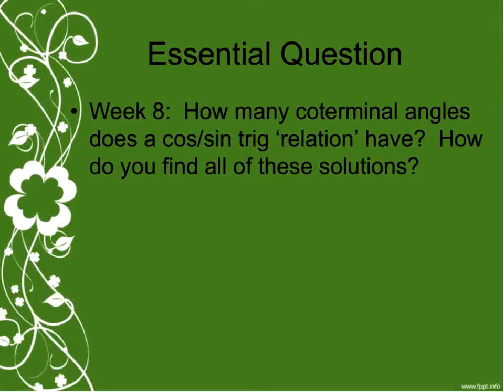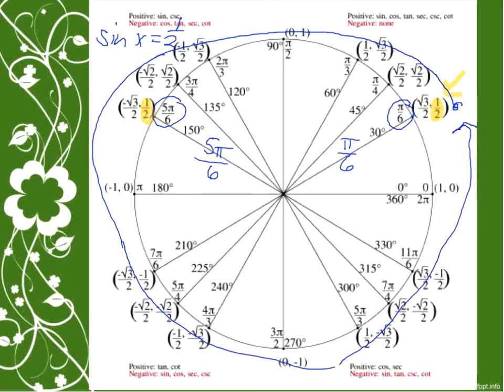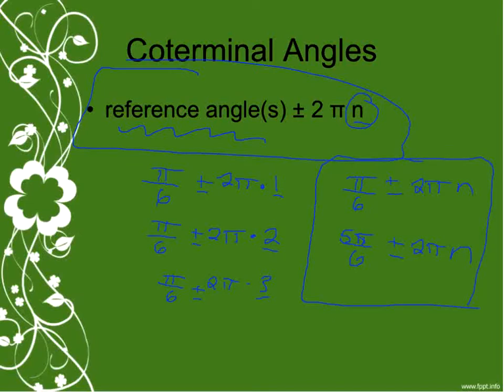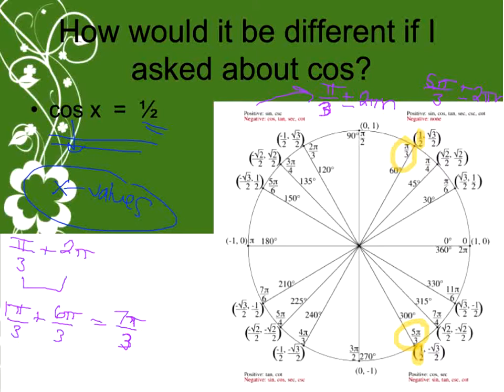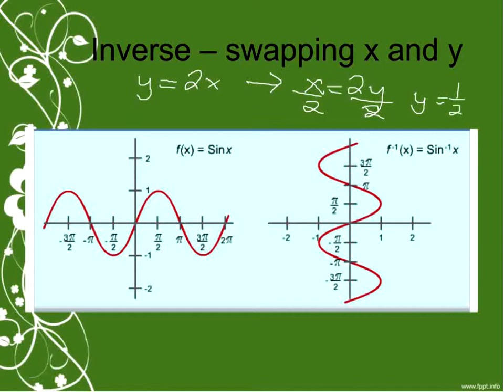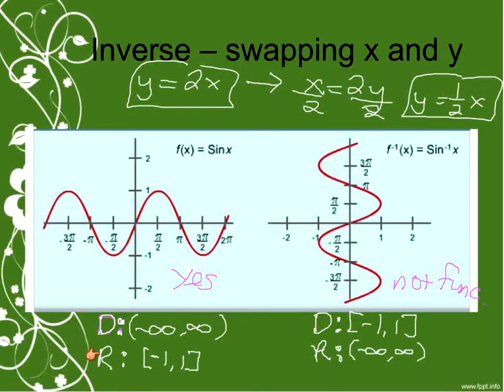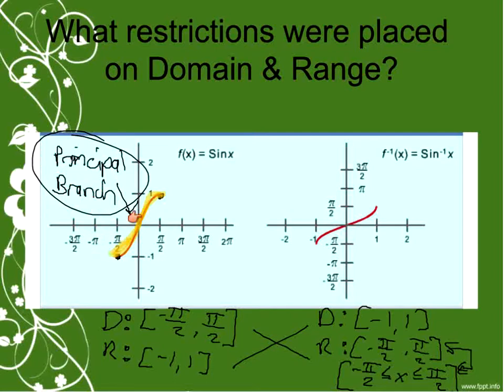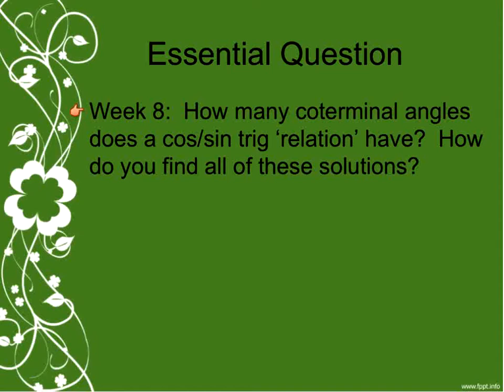EXTRA/Optional (Pre-Calc) - 3.1 Inverse Trig Functions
This is an extra session if needed for lesson 3.1 Inverse Trig Functions.  Please ignore any Essential Questions.  Nothing will be submitted for this video.